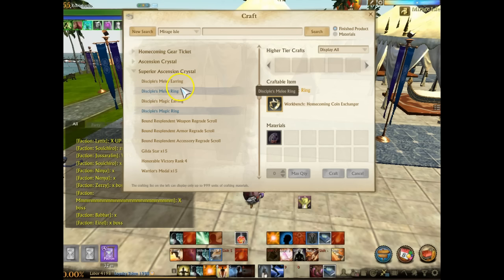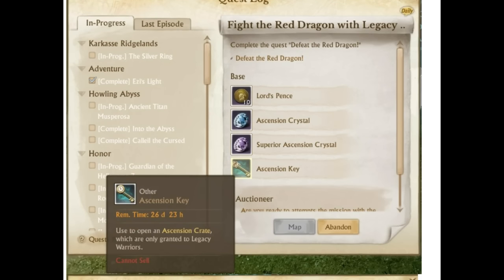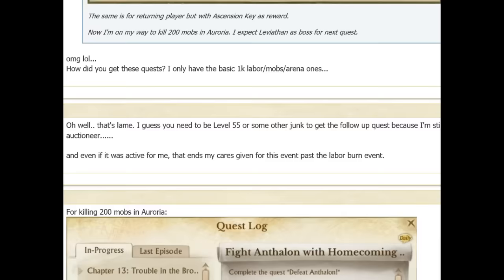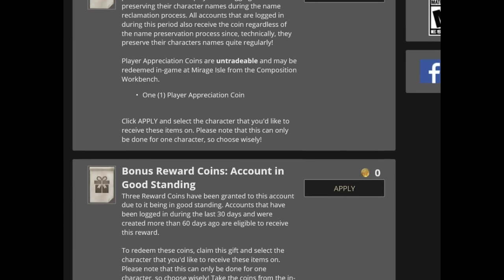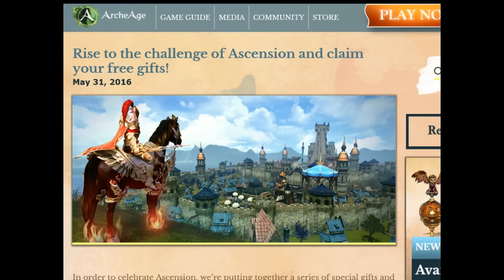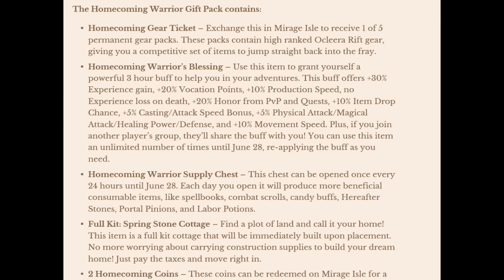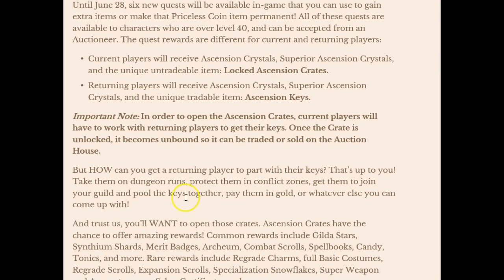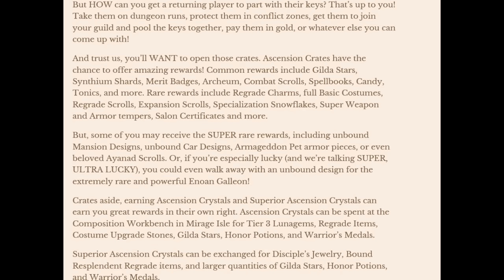How to get superior ascension crystals Archeage events 2.9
Just some player feedback outrage already

"So apparently after completing your first set of quests, turning them in while being in a party with someone with the Ascension homecoming buff (Haven't seen a single person with it), You get 3 new quests.

Defeat Kadum Defeat Red Dragon Defeat Anthalon

First and foremost. the raid's for kadum and red dragon are full 95% of the time.

Second of all, what the fuck? How does a new player just jump back into archeage and say, "I'm going to go kill the second hardest raid boss in the game so i can get my new mount!"

Trion just hosted the name reclaim event which made a large amount account's that were eligible for the ascension homecoming buff ineligible.

Even if you only have to complete the counterpart quests for "Defeat X Boss" by tagging it, you still can't expect most new players to just walk up to red dragon and start hitting it.

This event is poorly planned for north american servers especially and is poorly communicated to boot.

I really hope trion see's how dumb this event is and add's in a recipe to get superior ascension from normal ascension or no one is getting this mount.

For the disclaimer, I can easily do any world content I want, I'm looking at this from all perspectives"

"I was excited about every bit of it until we found out the truth. I'm still glad I could get my alts geared out to at least a farming and light pvp capability, but damn. Would've loved to have the zebra at long last"

"Great move... now people are making people pay to have them as a returning player run with you. Some people are asking as much as 5k gold.. I can't believe you guys are screwing us like this. So sad but I guess with this more people will be leaving so the people wanting land will be happy"

"Wait)..Are you kidding me?! Who thought this would be a good idea? "